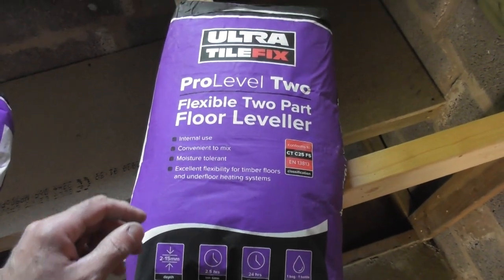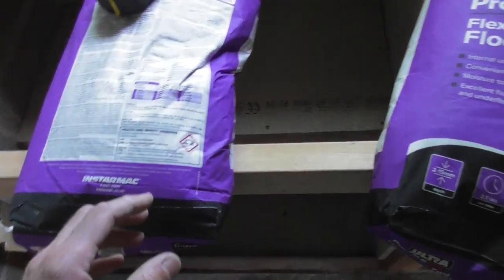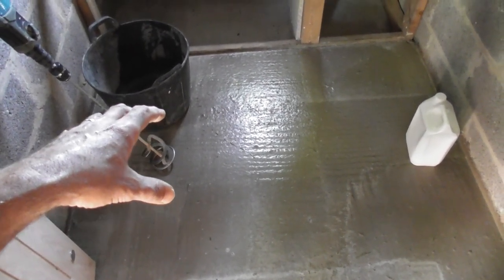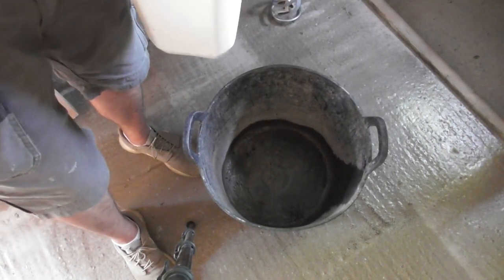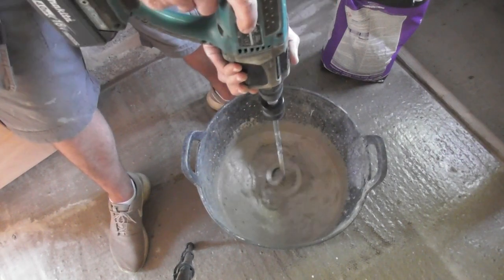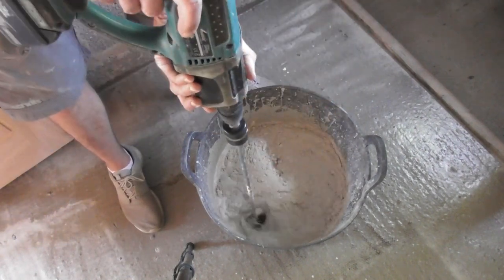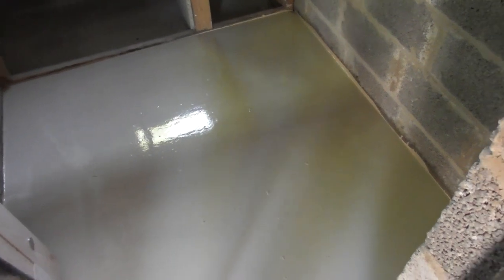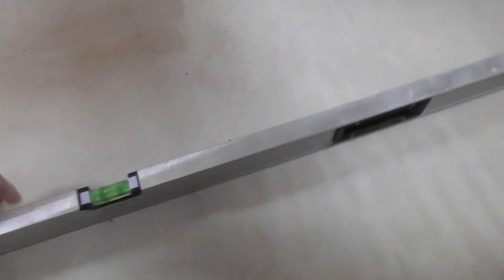How to 'Self-Level' a floor using Liquid Floor Screed. Perfect flat floor. Latex Screed Pro Level2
In this video I will show you how to use ULTRA Tile Fix Pro Level Two Latex Floor Screed to obtain a perfectly flat floor.  Screed like a pro.  The tools you will need. The time it takes.  All filmed in real time.  Watch this video if you want to make liquid screeding easy! This floor screed can now painted.  It can be tiled on.  You can lay your laminate flooring on it.  Your vinyl floor.  All floors in fact.  The perfect preparation to a perfect floor.